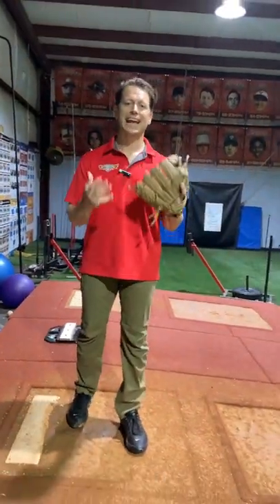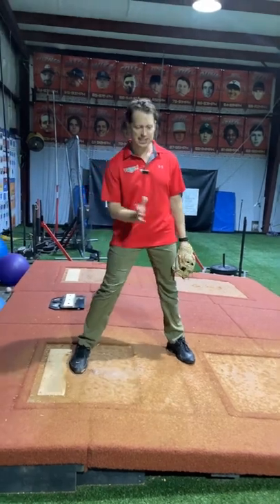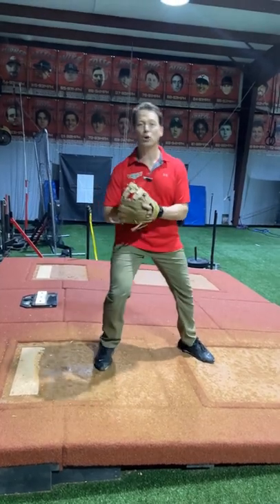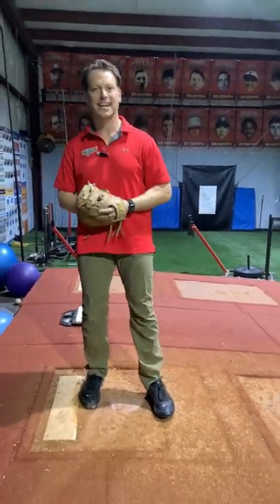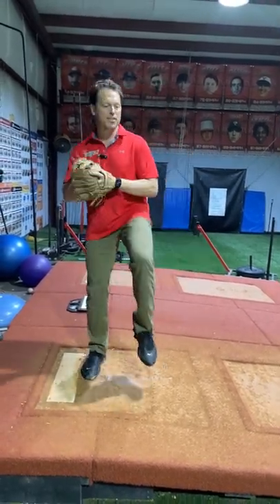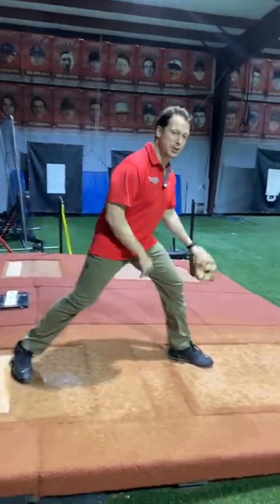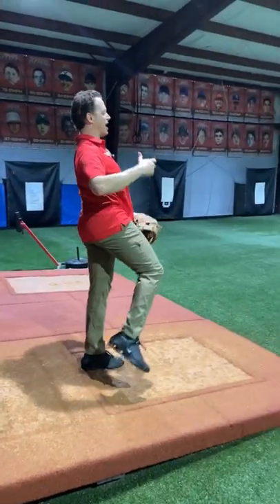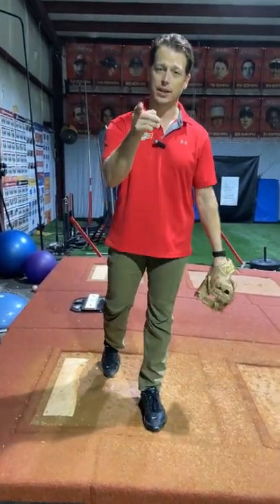Where does style exist in the elite pitching delivery?